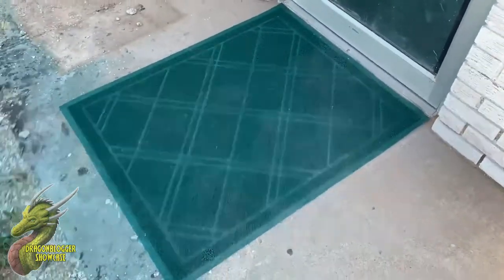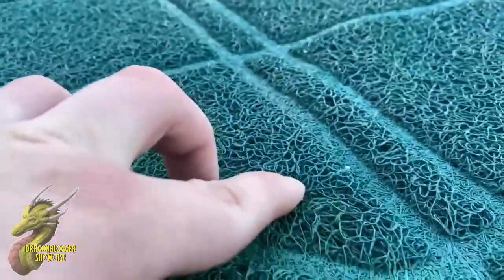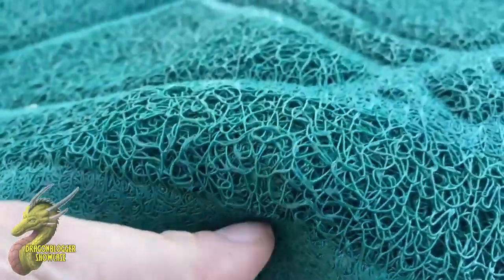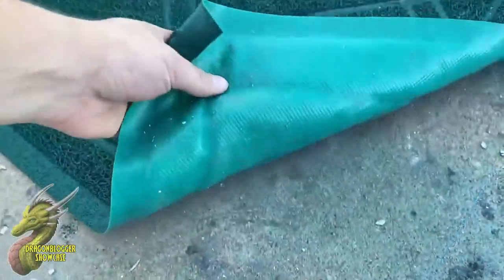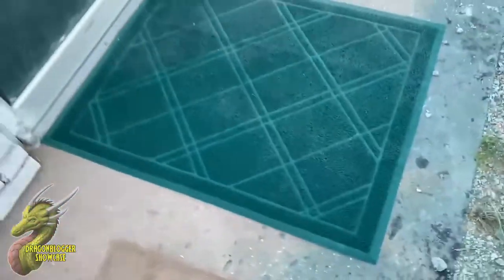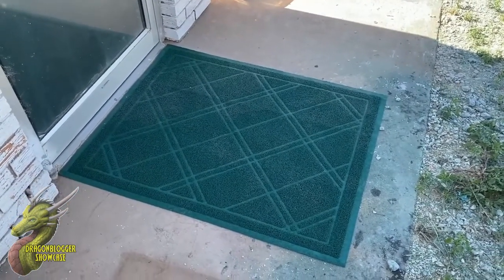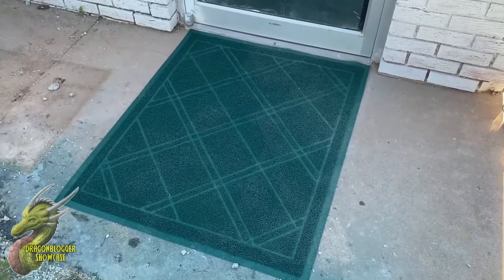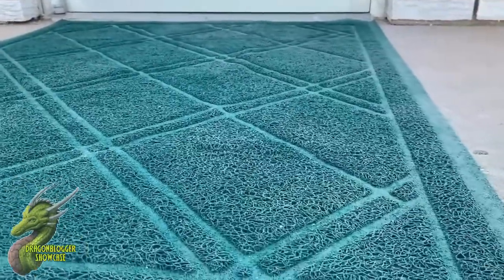Showcasing SlipToGrip Universal Green Welcome Door Mat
Welcome this mat to your home right from Amazon

This awesome anti-slip and durable rug is made from poly mesh and easily captures dirt and debris. Its weatherproof surface is also moisture resistant making it perfect for both indoor and outdoor use. It can also be washed easily; simply spray water with a hose through the soft polypropylene fiber to clean